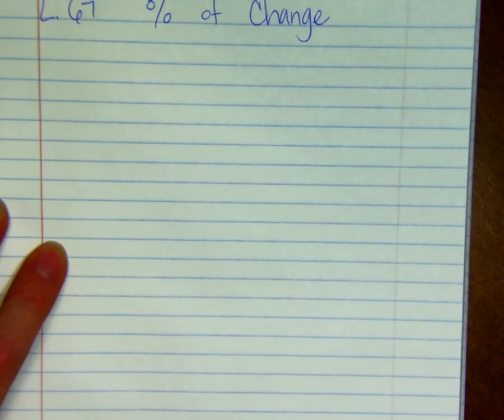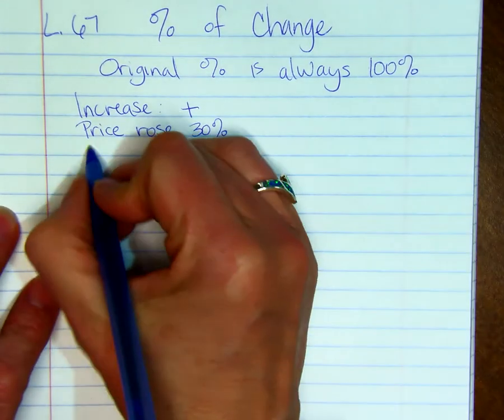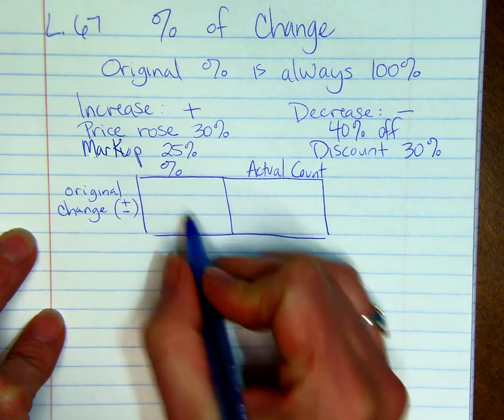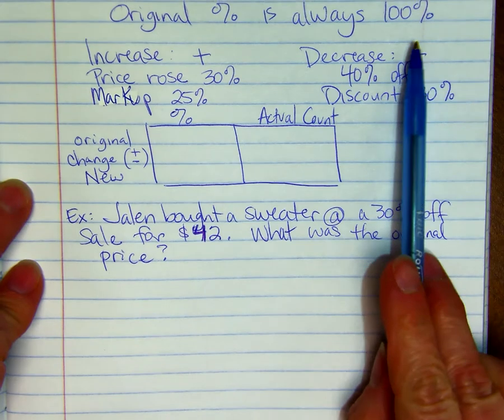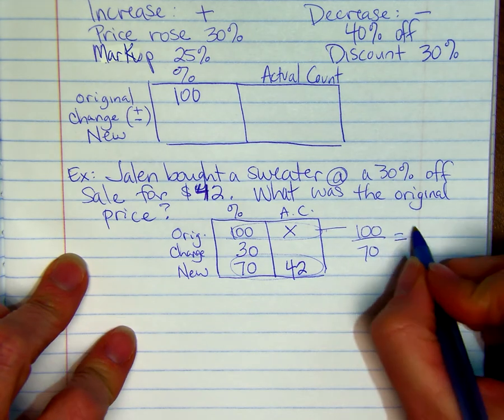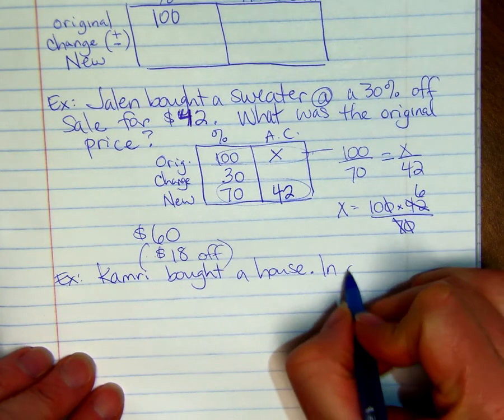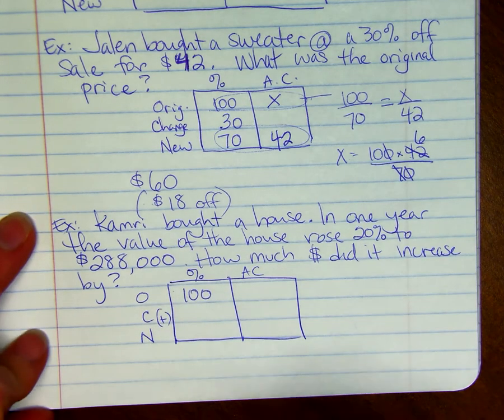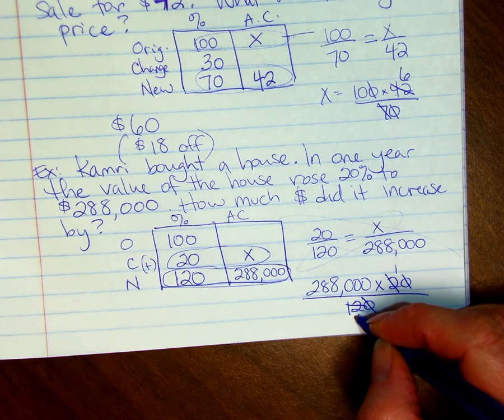Percent of Change